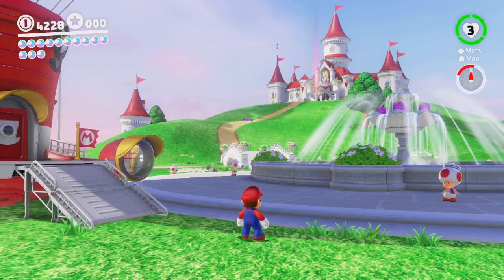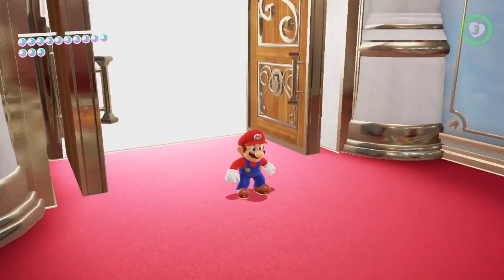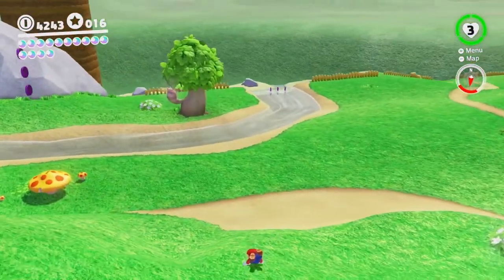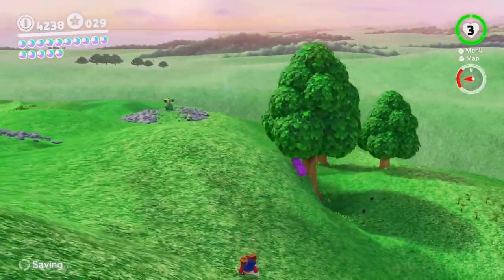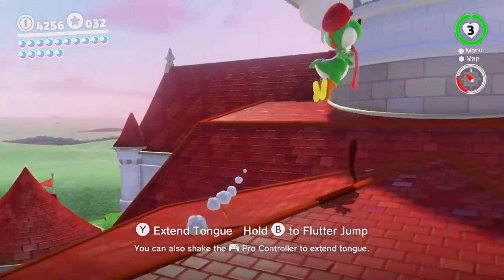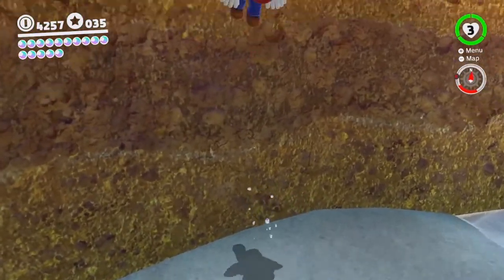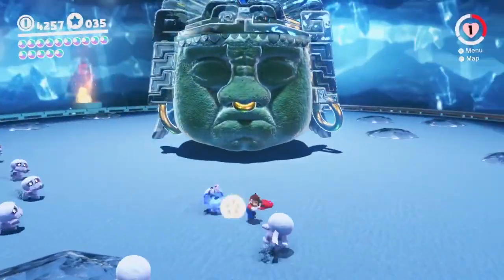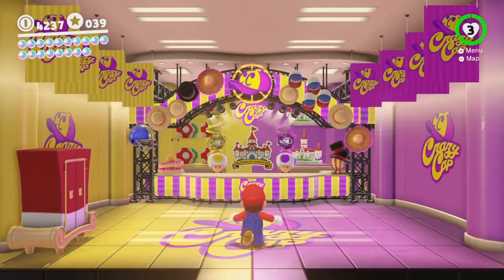Super Mario Odyssey - Part 26 | Super Mario Odyssey 64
We have return from a long break, and Mario is back to take on the Post-game of Super Mario: Odyssey.